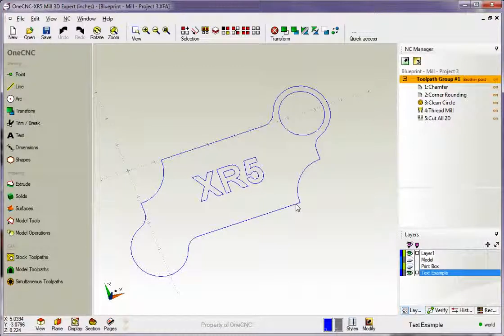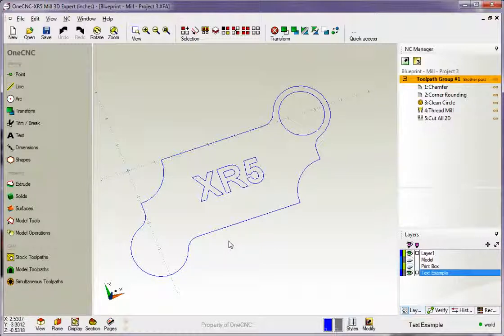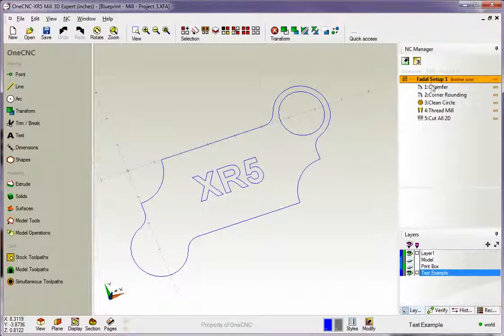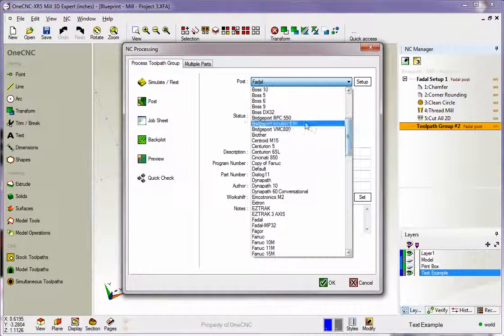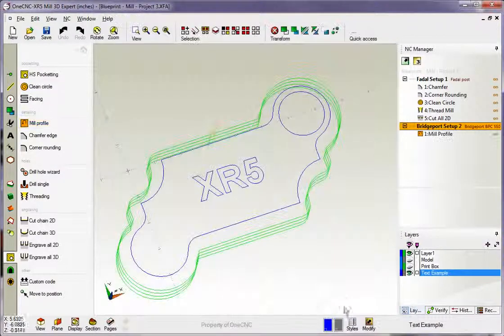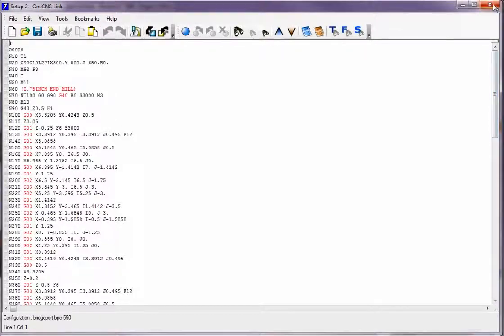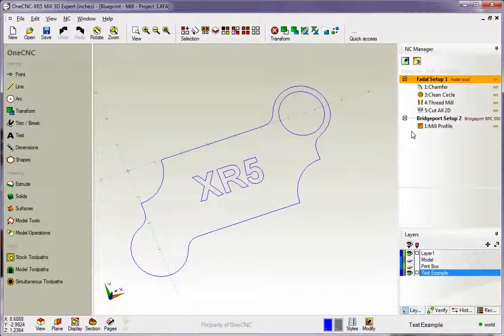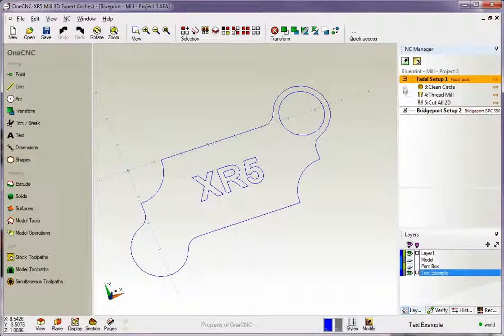CAD CAM Software Tutorial 33 OneCNCXR5 Mill Series